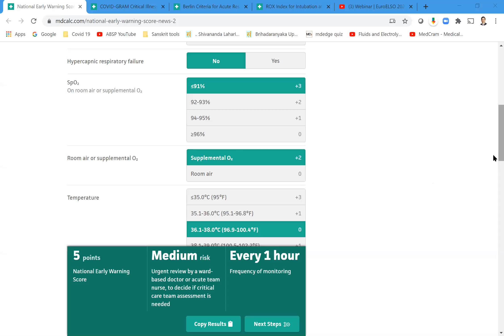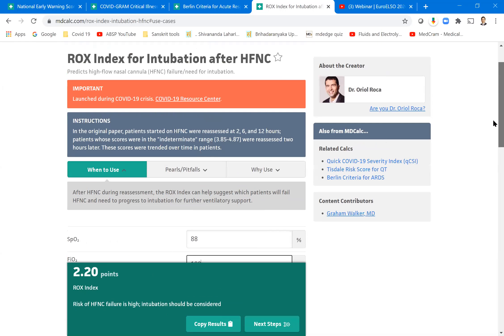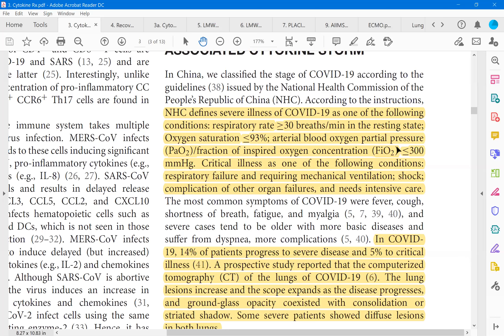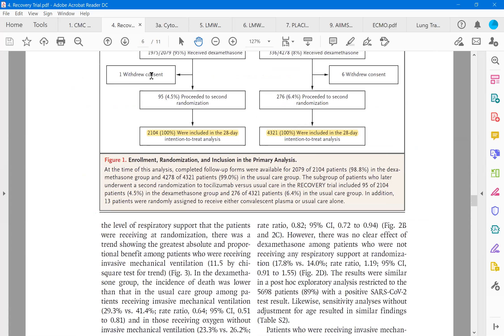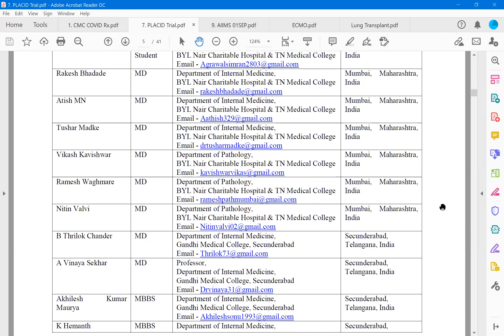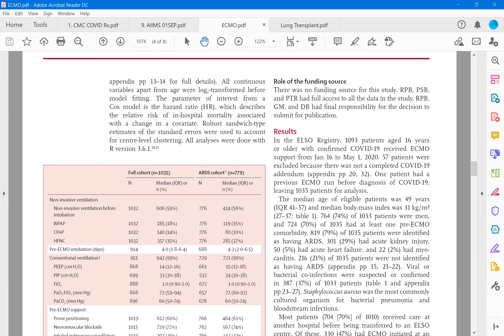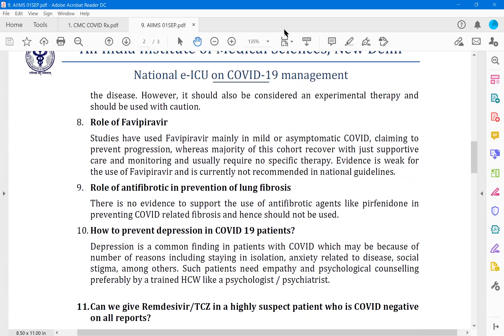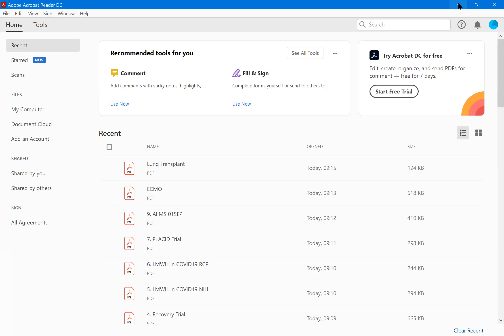Covid 19 - Evidence Base for Treatment